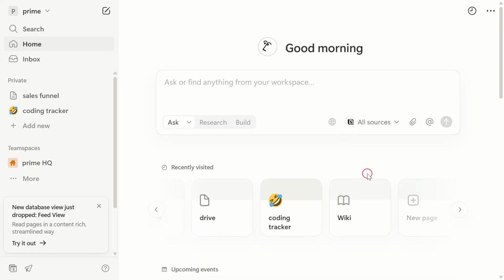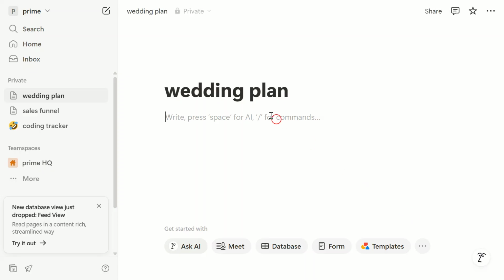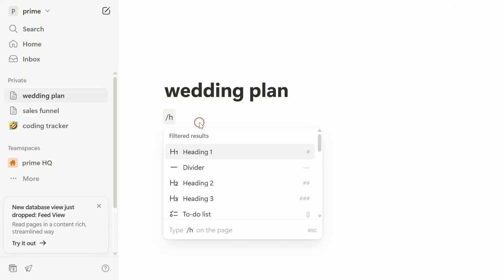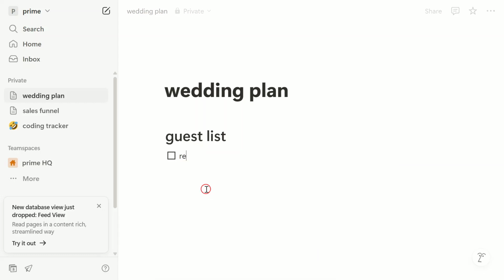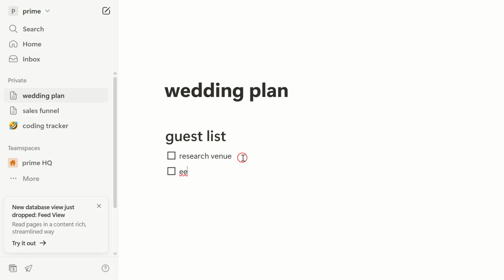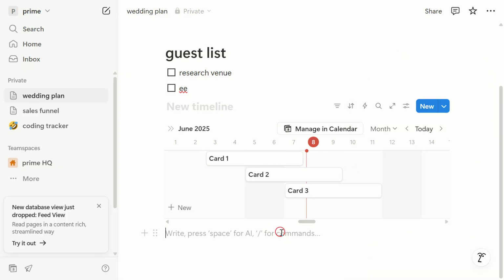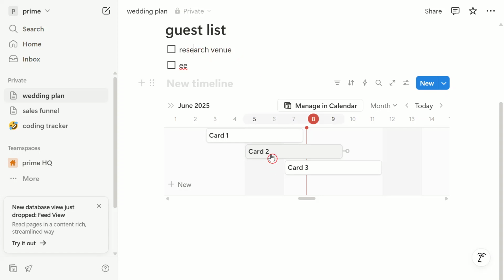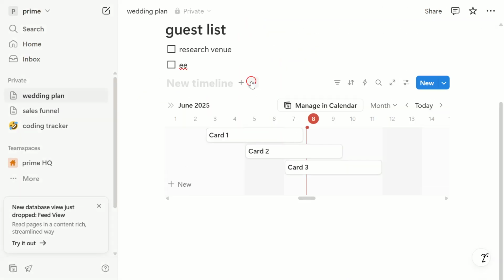How To Create A Wedding Planning Checklist On NOTION (Complete 2025 Guide)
Welcome to this comprehensive How To Create A Wedding Planning Checklist On NOTION(Complete 2025 Guide) tutorial! In this detailed guide, I'll walk you through everything you need to know about How To Create A Wedding Planning Checklist On NOTION(Complete 2025 Guide).

 What You'll Learn in This How To Create A Wedding Planning Checklist On NOTION(Complete 2025 Guide) Tutorial:
• Complete step-by-step instructions for How To Create A Wedding Planning Checklist On NOTION(Complete 2025 Guide)

Whether you're a complete beginner or looking to improve your skills, this How To Create A Wedding Planning Checklist On NOTION(Complete 2025 Guide) tutorial covers everything from basic concepts to advanced strategies. I've designed this guide to be easy to follow, practical, and immediately actionable.

 Why This How To Create A Wedding Planning Checklist On NOTION(Complete 2025 Guide) Tutorial is Different:

 Perfect for:
• Beginners who want to learn How To Create A Wedding Planning Checklist On NOTION(Complete 2025 Guide) from scratch

Don't forget to LIKE this video if it helped you learn How To Create A Wedding Planning Checklist On NOTION(Complete 2025 Guide) and SUBSCRIBE for more in-depth tutorials like this one!

Questions? Drop them in the comments below! I read every comment and try to respond to as many as possible.

• Share with anyone who might benefit from learning How To Create A Wedding Planning Checklist On NOTION(Complete 2025 Guide)